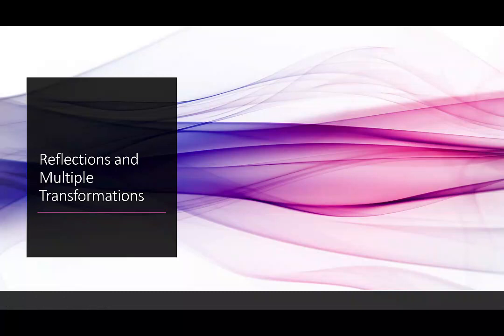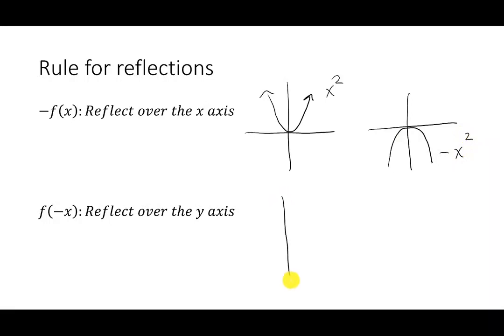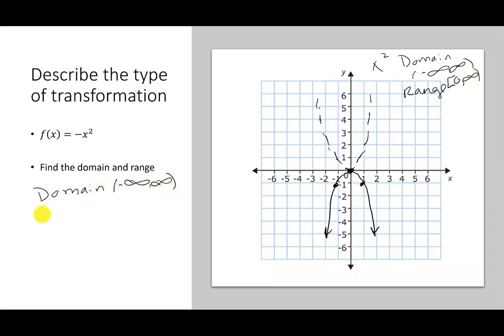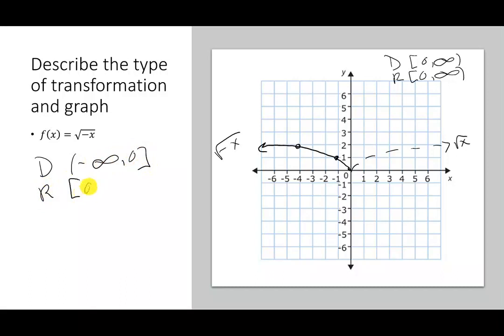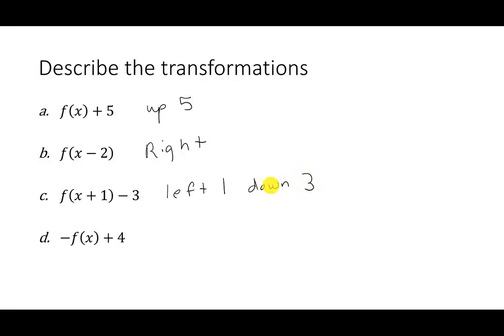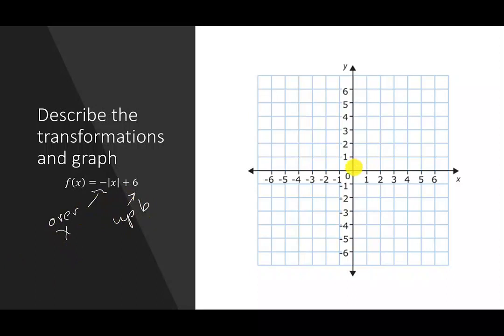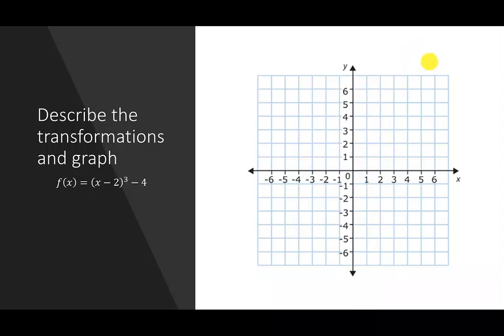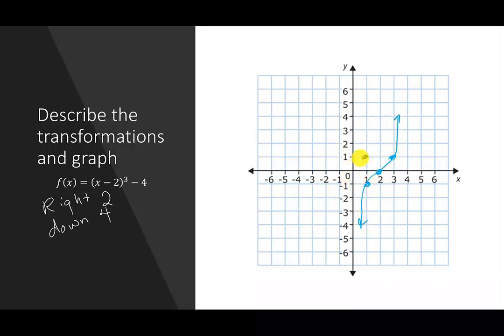Reflections and Multiple Transformations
In this video we will start by looking at reflections of functions. Then we will look at functions with more than one transformation. We will identify the transformations and look at how the graphs are constructed.